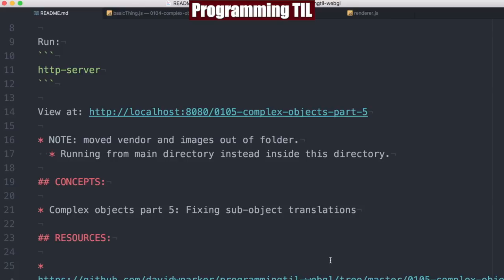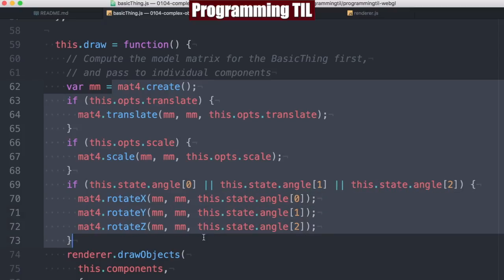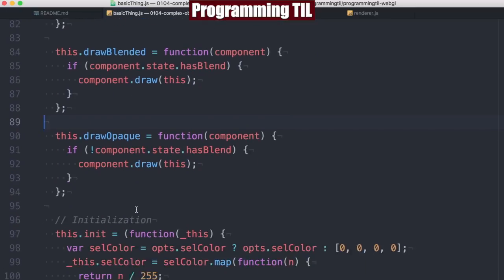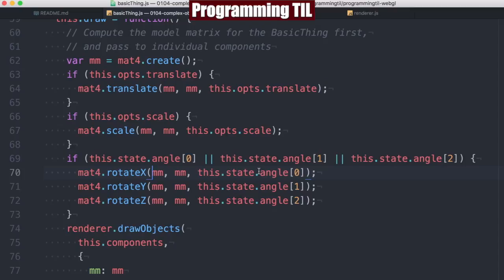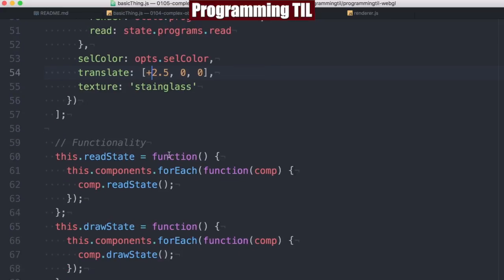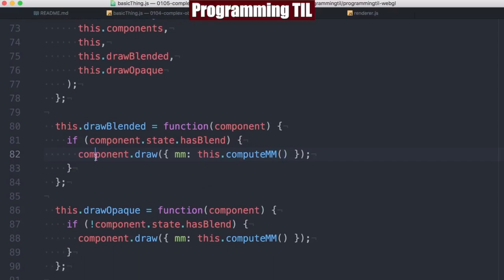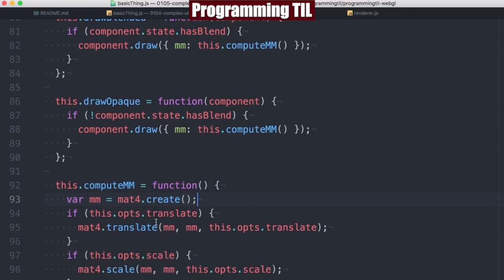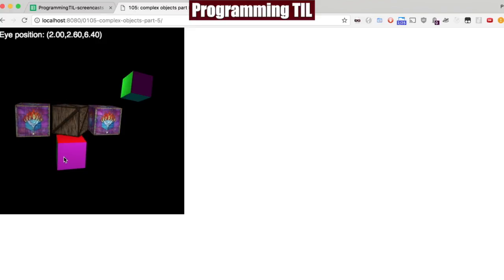Complex objects part 5 in WebGL - ProgrammingTIL #210 WebGL 105 tutorial video screencast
In this episode, I discuss complex objects (yet again) and fixing sub-object translations.

Concepts:
* sub-object translations